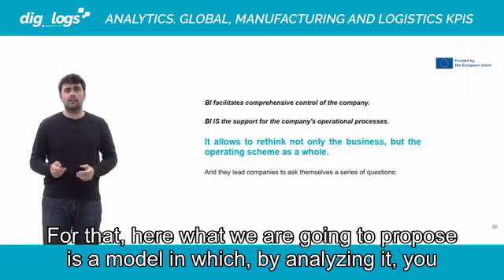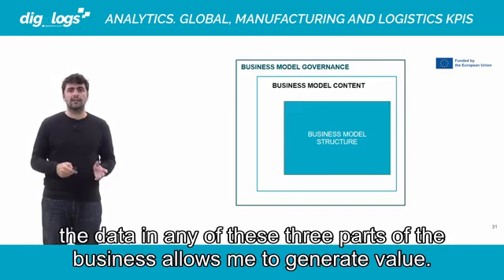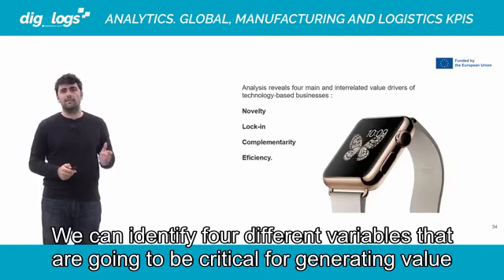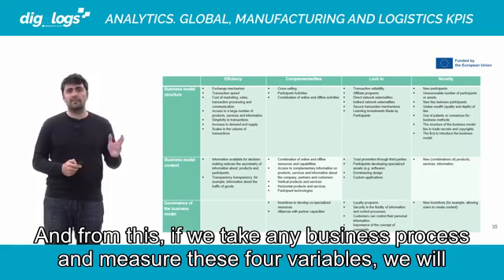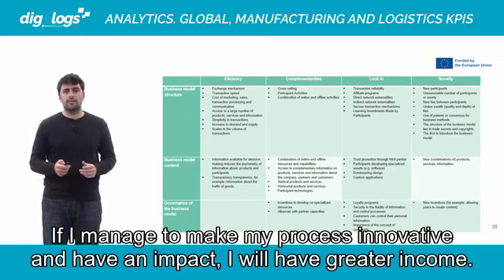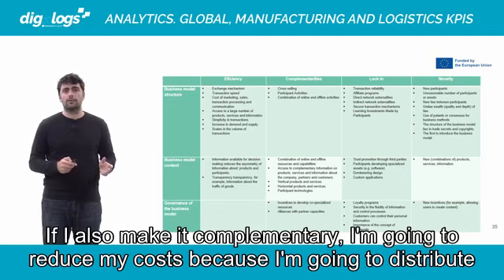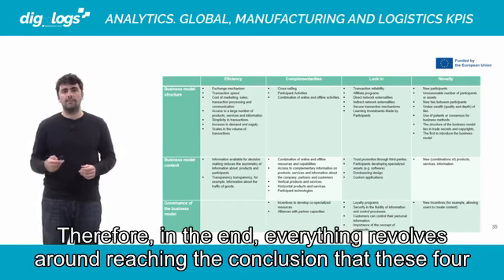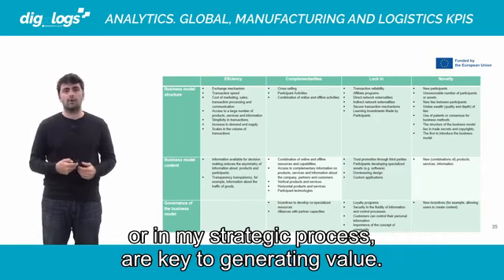ANALYTICS INDICATORS KPI 4 1 4